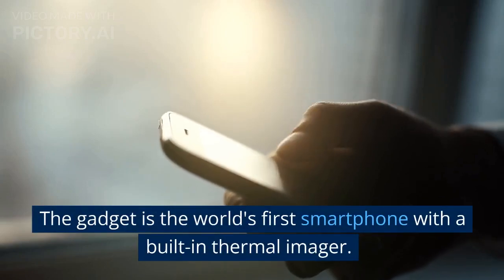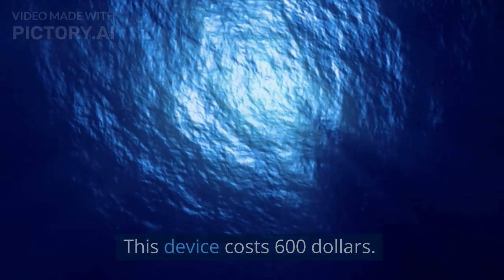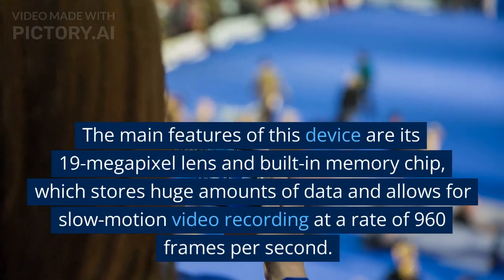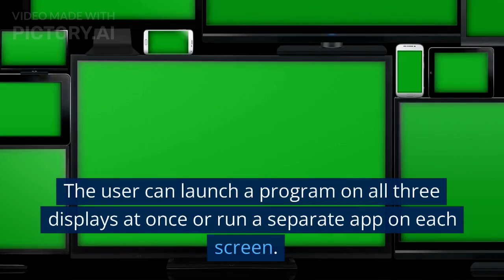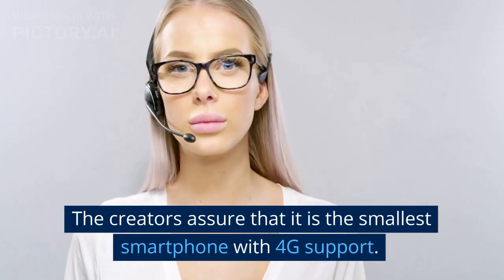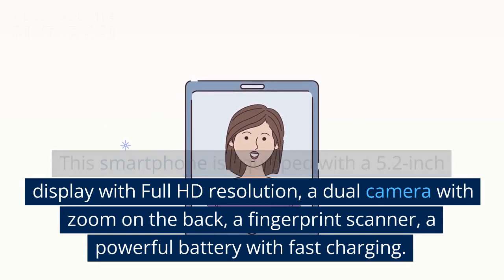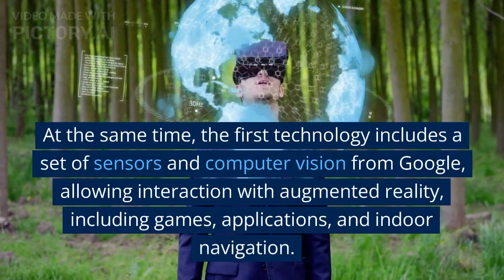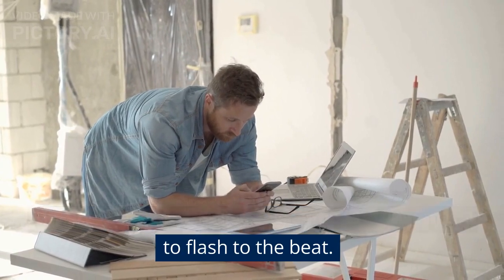World's First Smartphone with Built-In Thermal Imager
In this video, we explore 10 different innovative and unique smartphones that offer various features and capabilities beyond traditional phones. From a thermal imaging camera to a three-screen device, each of these phones has something special to offer. We'll take a closer look at the design, specifications, and functionality of each phone, as well as the price range to give you an idea of what to expect from these innovative gadgets. Whether you're interested in augmented or virtual reality, eye-tracking technology, or a compact phone for calls and messaging, there is a device in this video for you. So, sit back and discover the world of cutting-edge smartphone technology with these 10 fascinating devices.